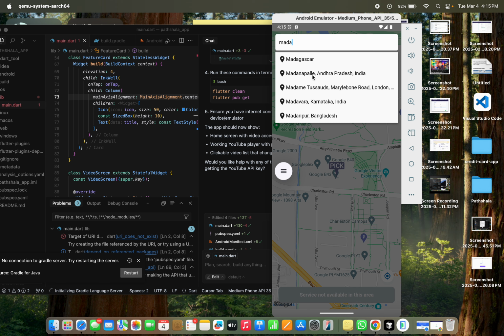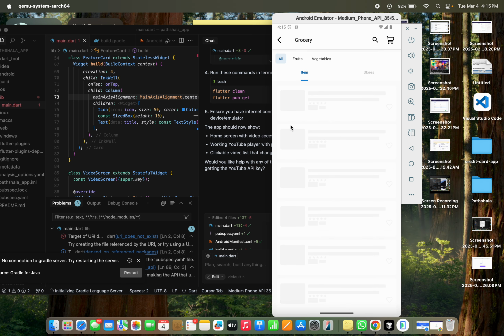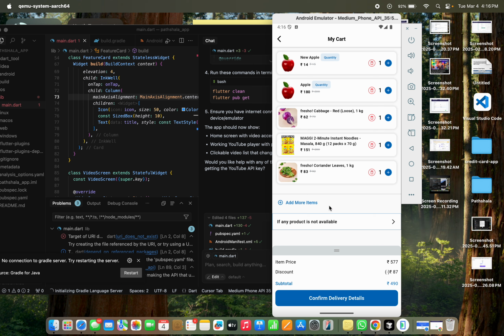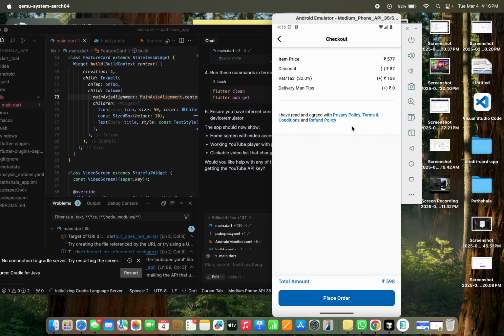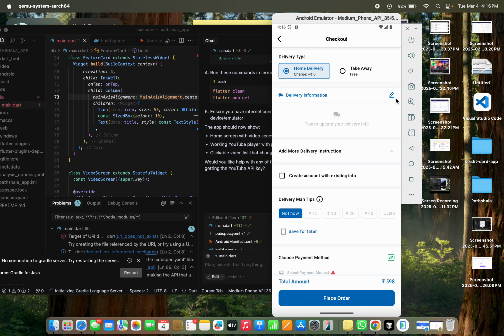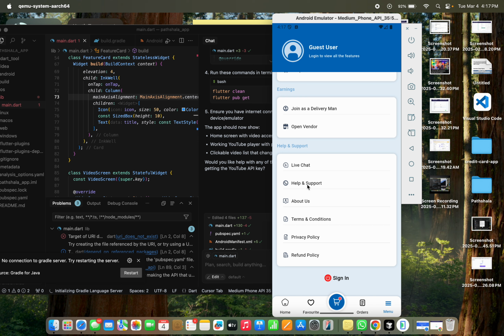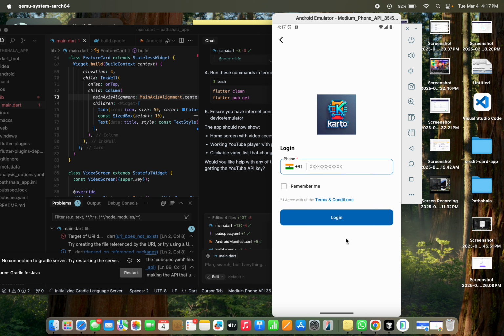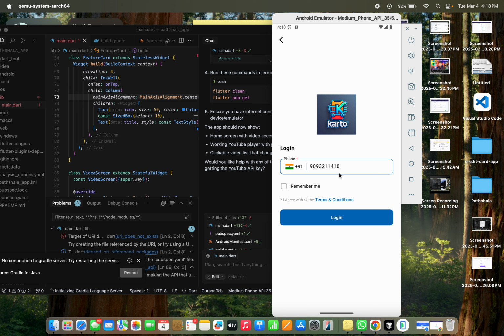🚀 6amMart Live User App Testing 🛒📦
💡 Complete Guide to 6amMart Installation & Setup! 🚀
Looking for a step-by-step guide on 6amMart multi-vendor source code? In this video, we will cover:
✅ How to install & set up 6amMart
✅ Server & hosting requirements
✅ Admin panel & vendor dashboard overview
✅ Common errors & troubleshooting
✅ Best practices for smooth operation

Links-
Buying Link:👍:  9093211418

6ammart installation,6ammart setup,6ammart multi vendor source code,6ammart all details explain,multivendor food,grocery,ecommerce,parcel,pharmacy delivery app with admin & website